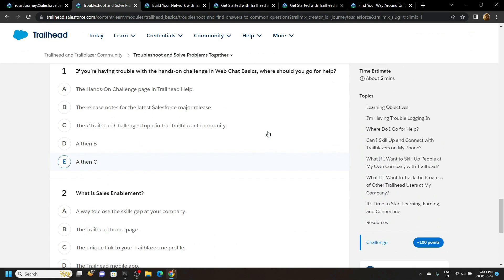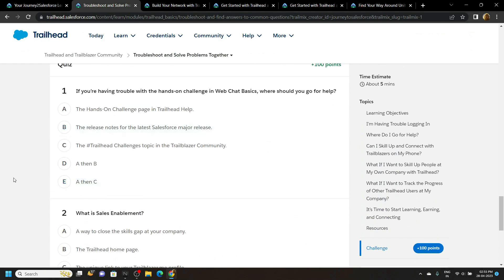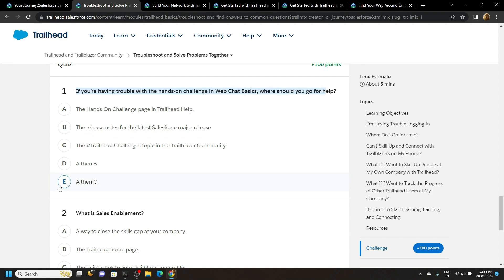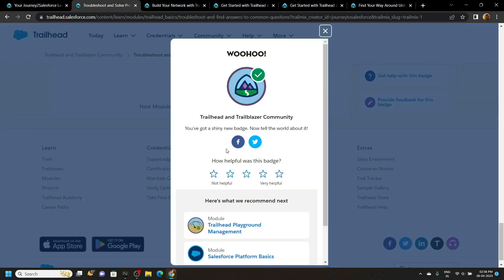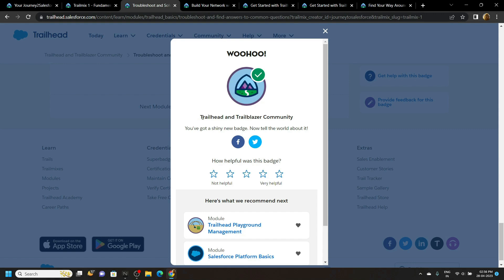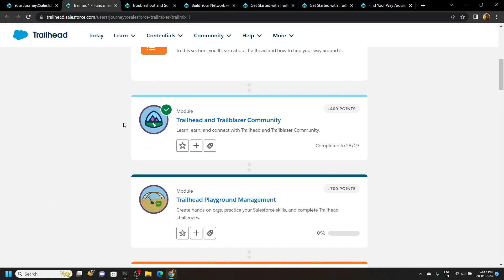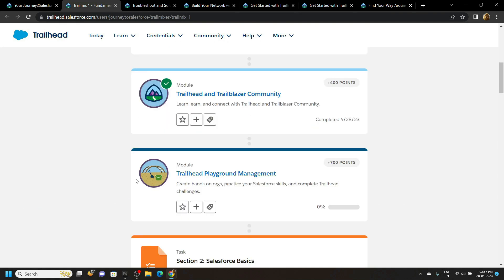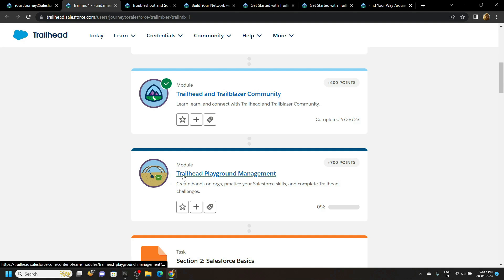Troubleshoot and Solve Problems Together || Trailhead and Trailblazer Community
Salesforce Trailhead
Salesforce
Troubleshoot and Solve Problems Together